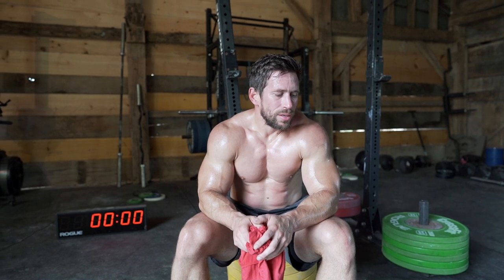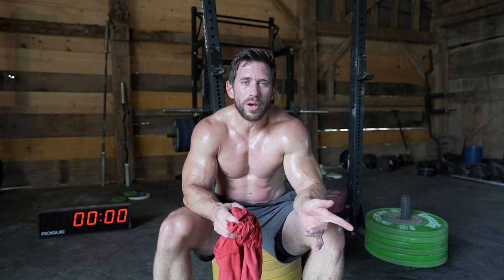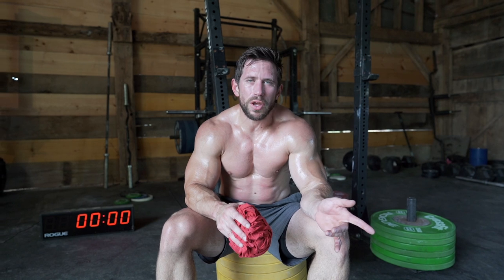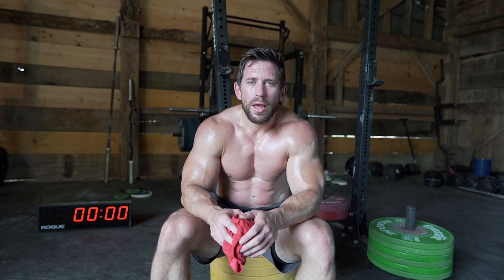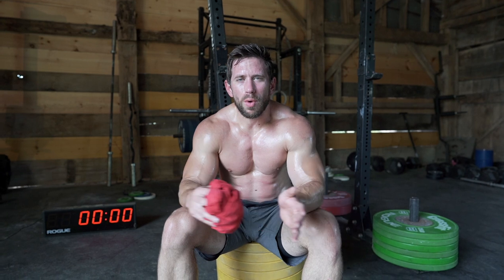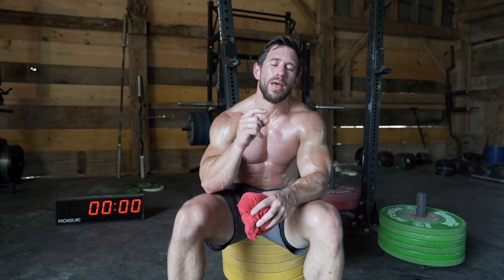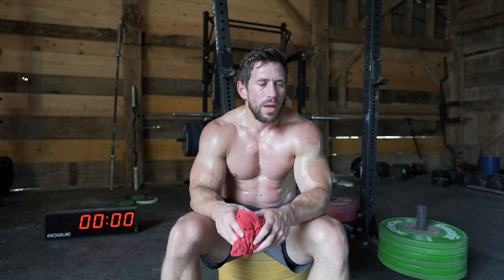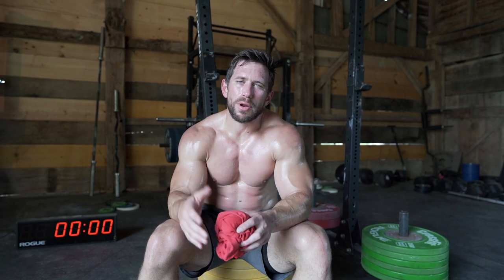A CROSSFIT OPEN STAPLE WORKOUT... WITH A TWIST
Workout:
For 8 min:
1 Dumbbell thruster 50/35
1 Bar muscle up
2,2
3,3

Want to do my workouts? Check my website for programming!

AlwaysTrain.com

SUMMER TANKS!

Equipment
RogueFitness.com